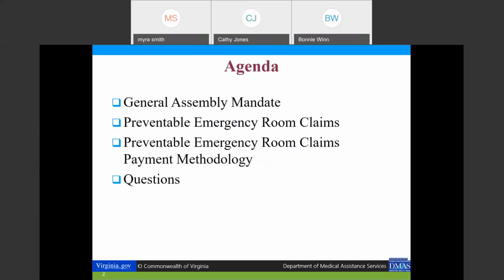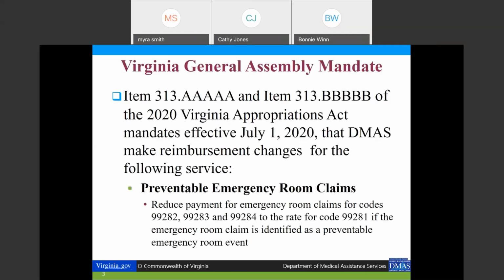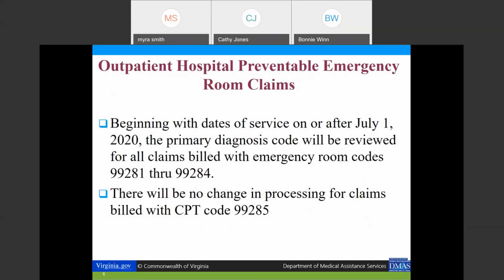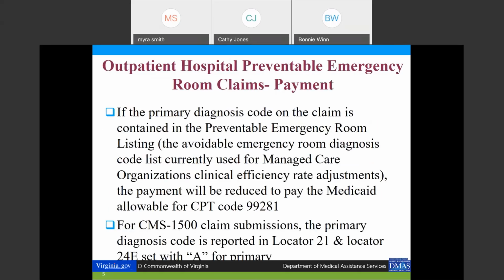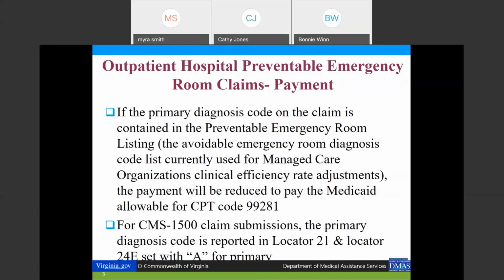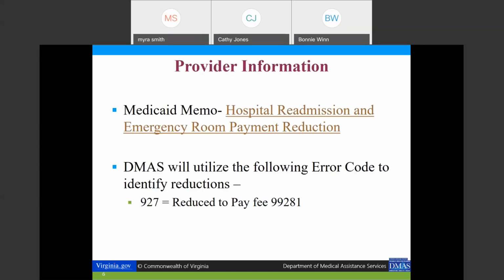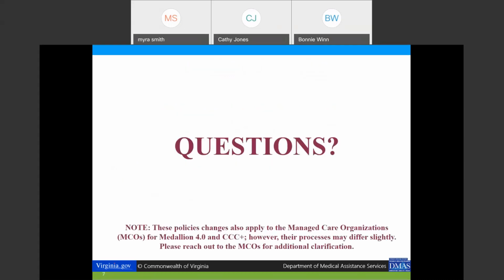Emergency Room Physician Billing Updates